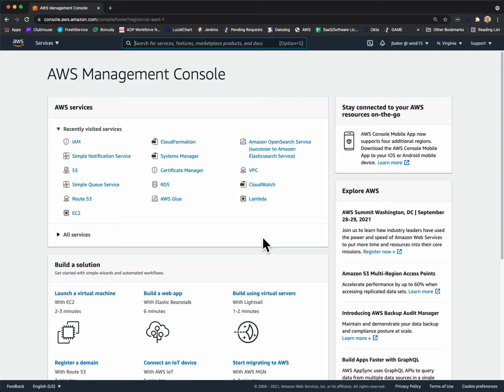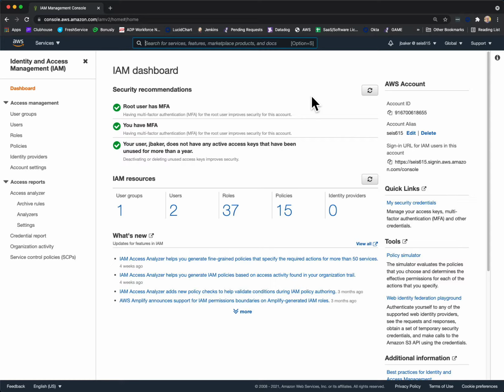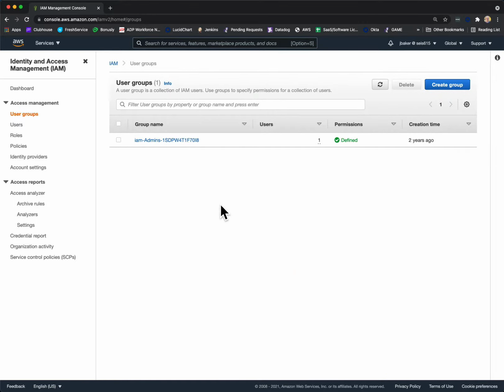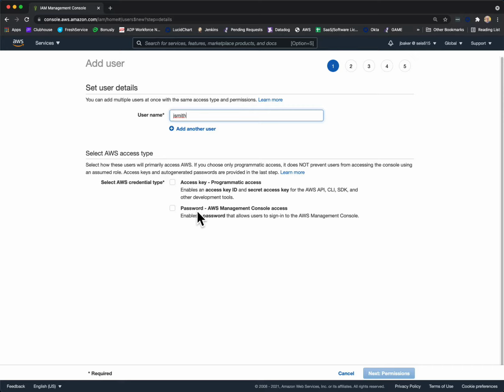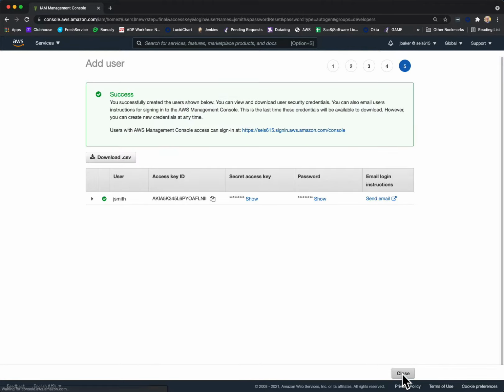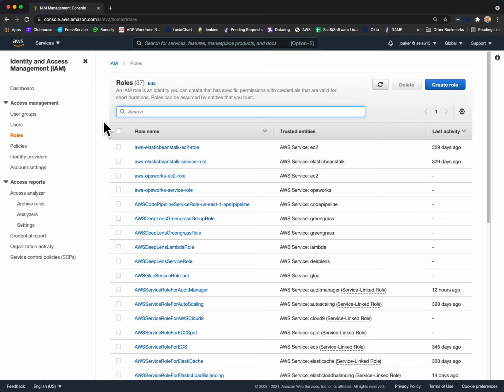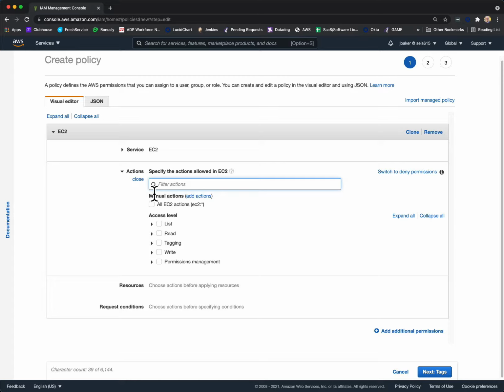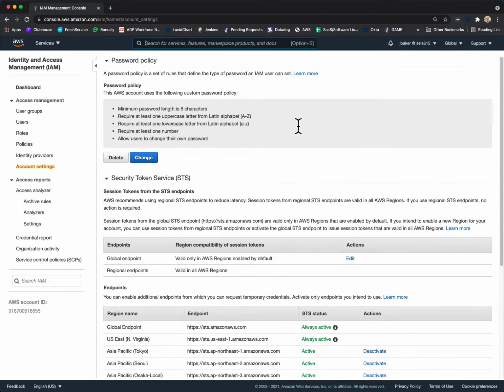Week 3 Part 5: IAM hands-on - DevOps & Cloud Infrastructure (2021)